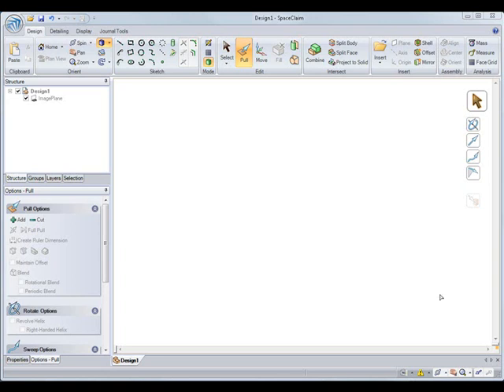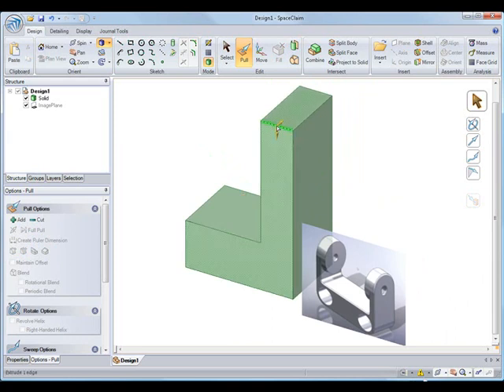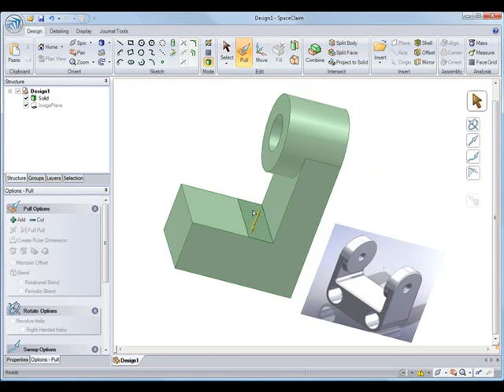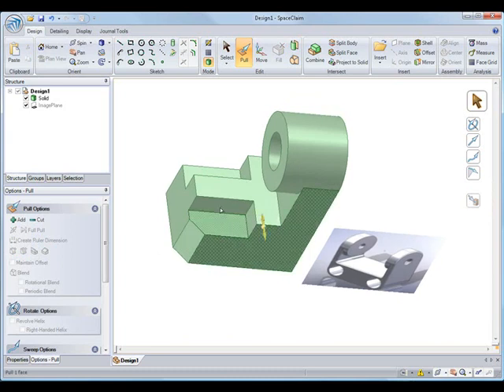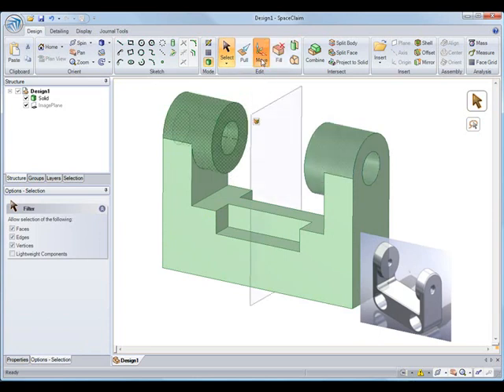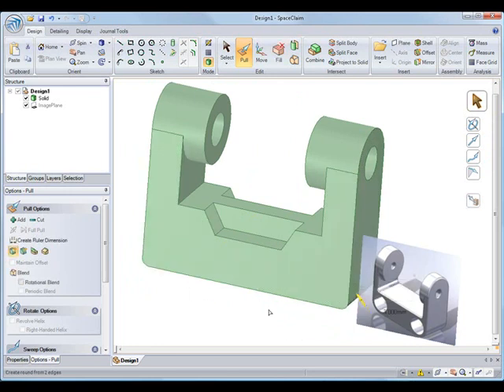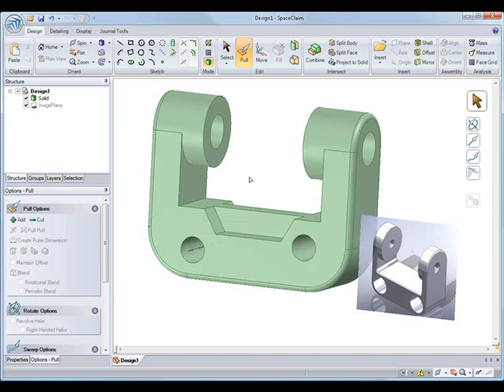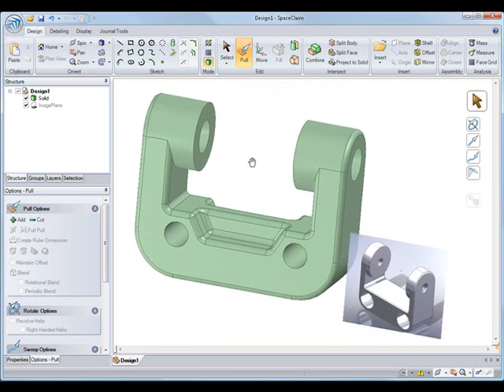6- Modeling in 3D